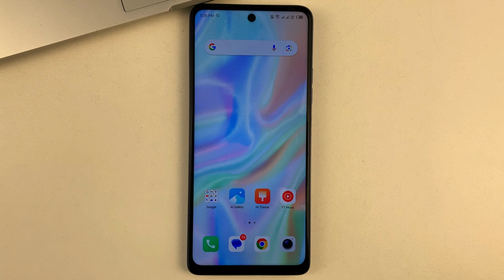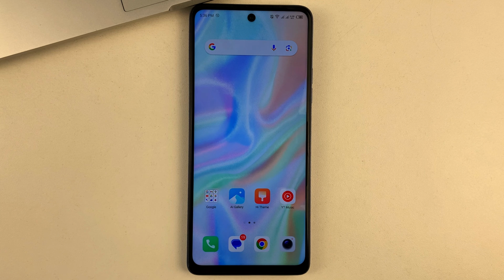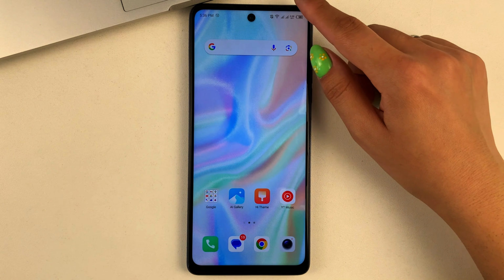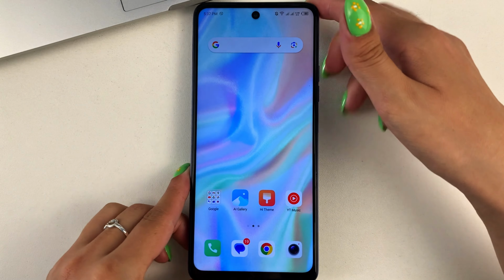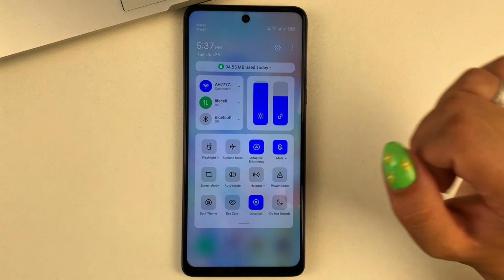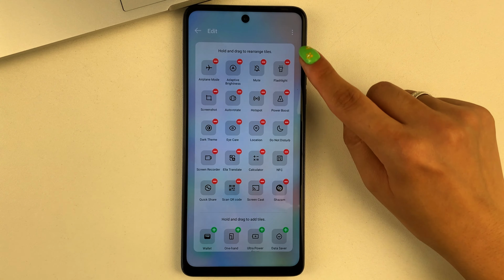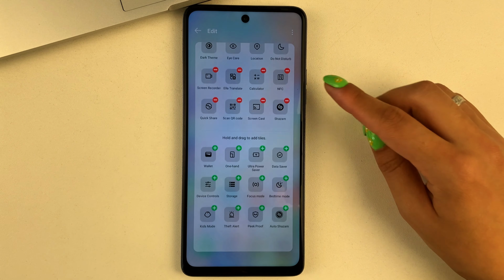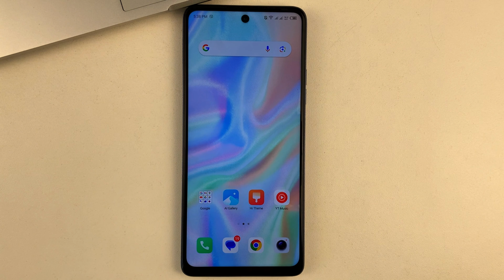How To Turn On & Off Flashlight On Android - Full Guide